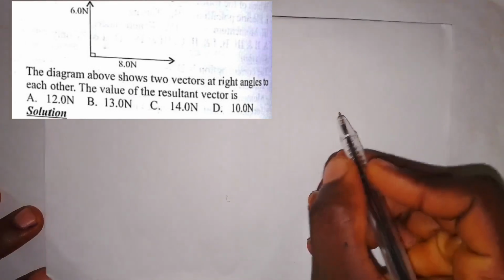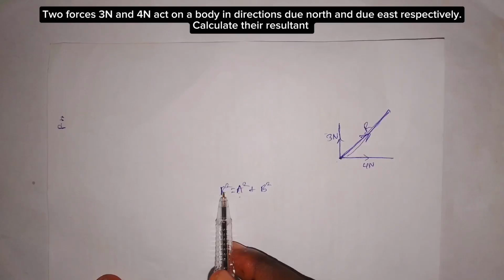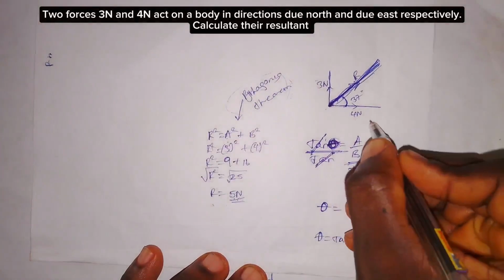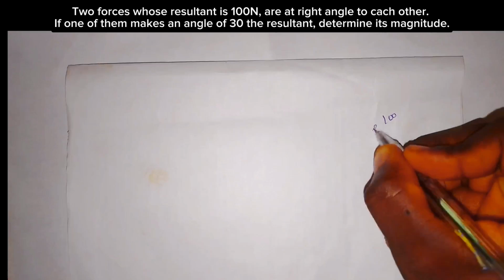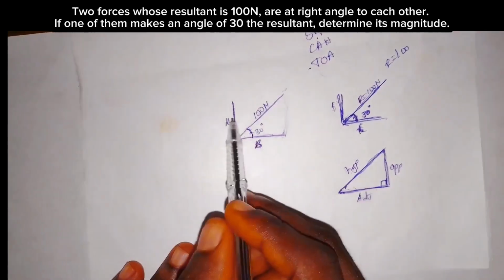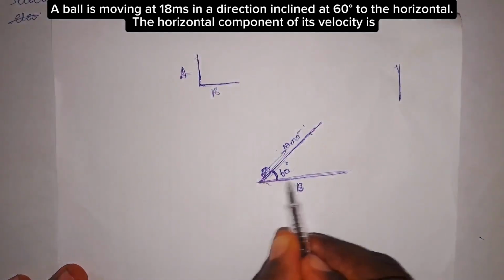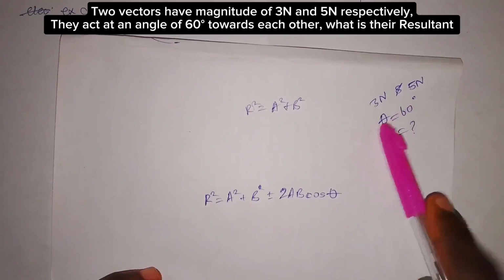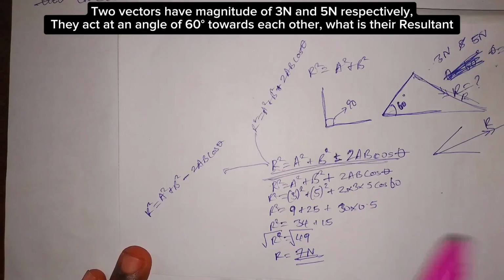Full calculations on perpendicular and diagonal vectors#vectorquantity, #300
this video is designed to provide a comprehensive introduction to vector quantities.